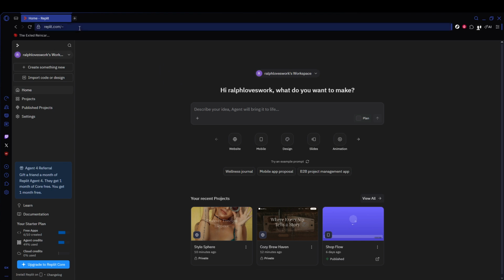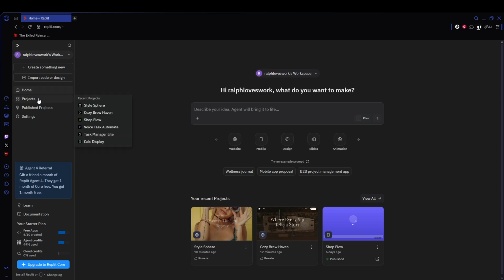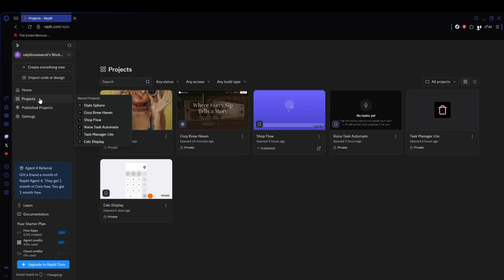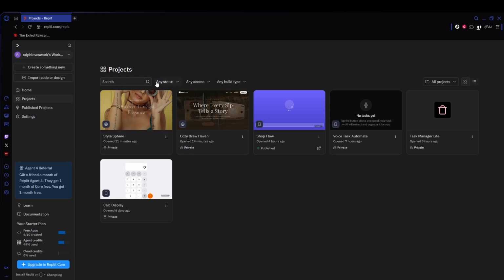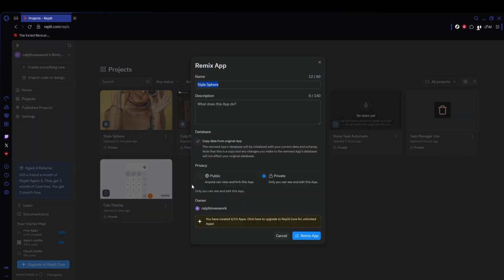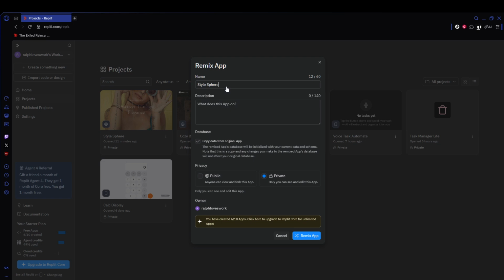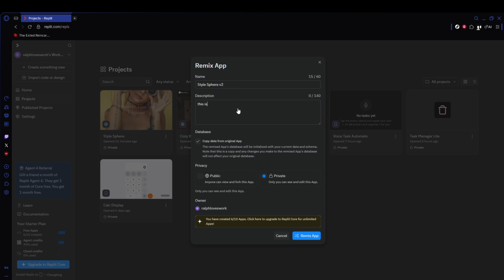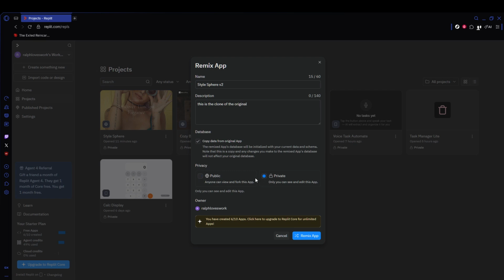How to Fork in Replit [2026 Full Guide]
In today's video we cover How to Fork in Replit [2026 Full Guide]